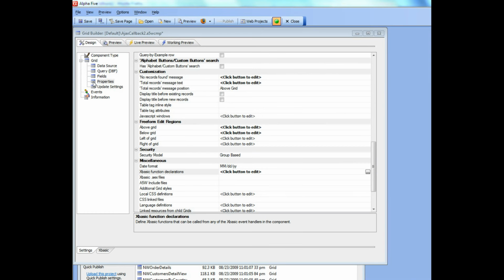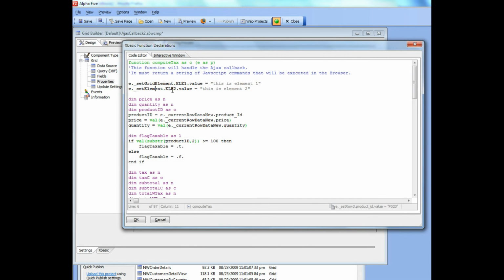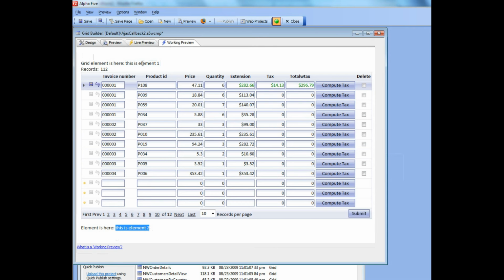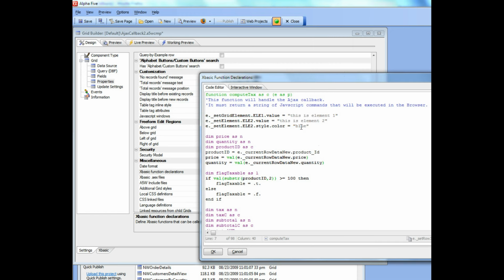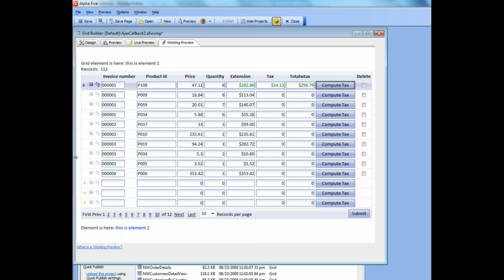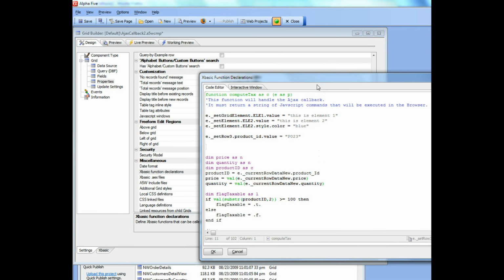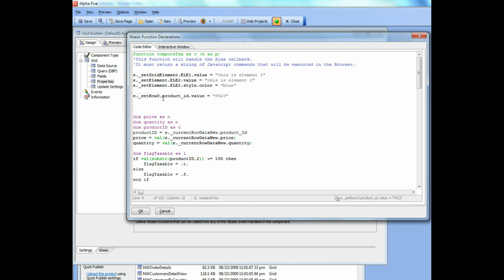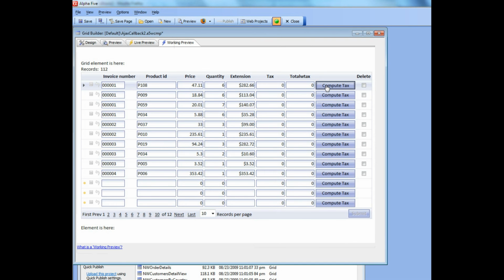V11 Action Javascript - User Defined Ajax Callback - Setting Grid Properties on a Callback Part 4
56 Alpha Five v11 User defined ajax callback part 4

Whenever you perform an operation (e.g. Sorting, Page Navigation, Saving data, etc.) Ajax callbacks are made to the server. These callbacks are system callbacks (i.e. the user does not have to do any programming- Alpha Five generates the callbacks automatically).

There may be situations in which you want to program your own user-defined Ajax callback (for example, to compute shipping charges and taxes on an order). Defining a user-defined Ajax callback can be done easily using Action Javascript. When the callback is made, a user specified Xbasic function is called to handle the callback. This function will typically compute some Javascript commands to send back to the Browser.

This series of videos show how you can use the special e._set object in your callback event handler to set properties in the Grid. In your callback handling event, instead of writing Javascript to send back to the client, you simply set properties of the e._set object and Alpha Five automatically generates the appropriate Javascript response.

Requires build 3517 or above.